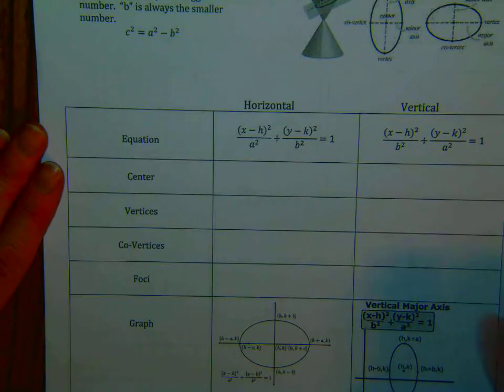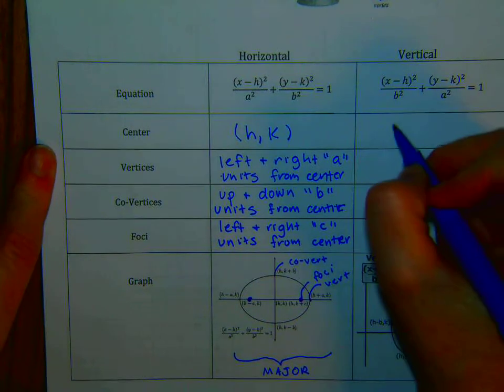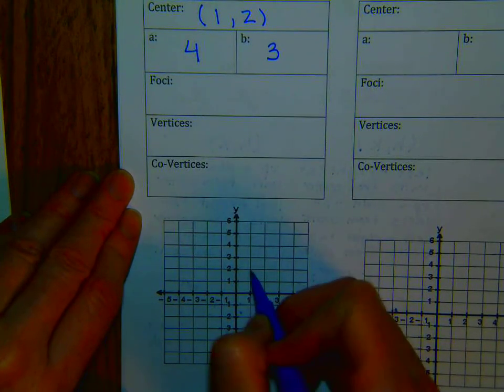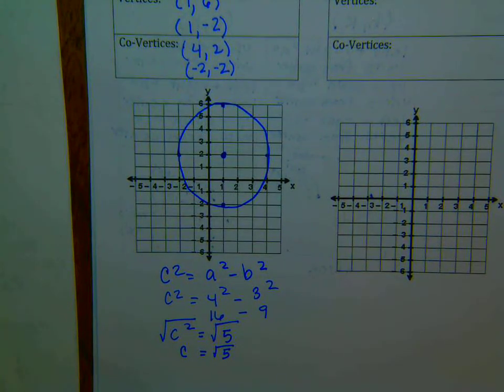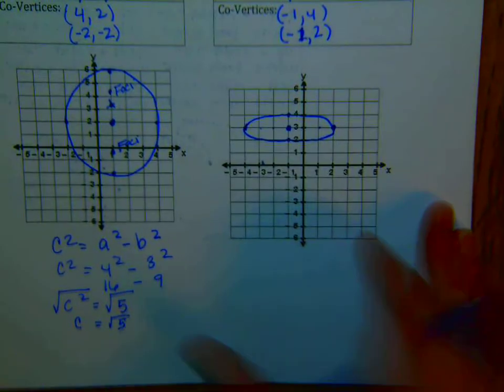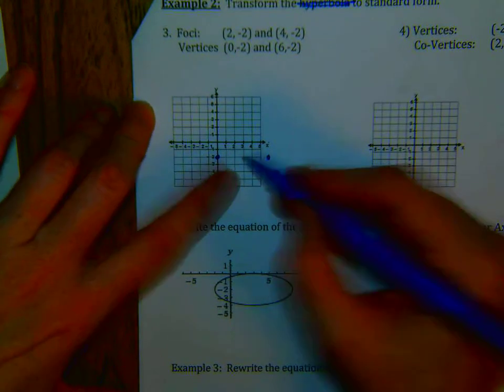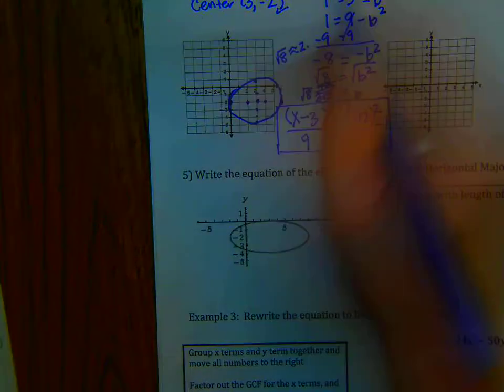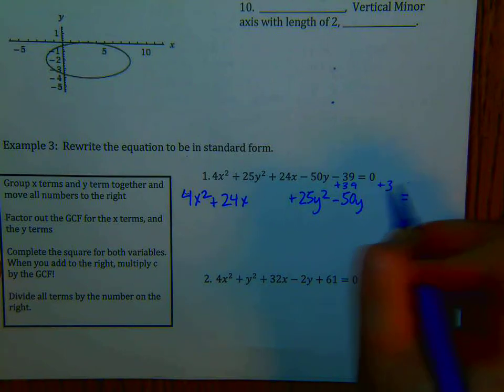GBHS HPrecalc Conic Ellipses